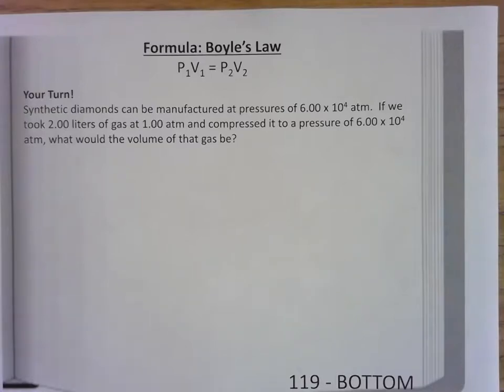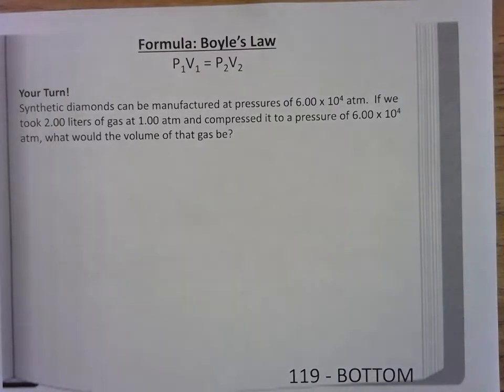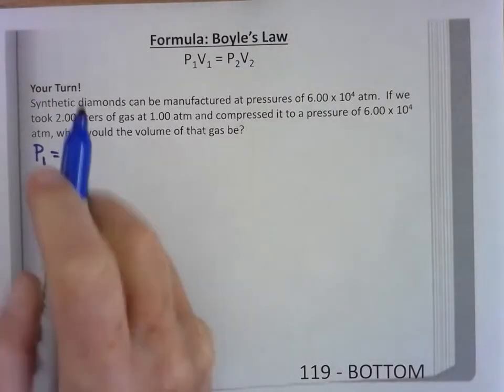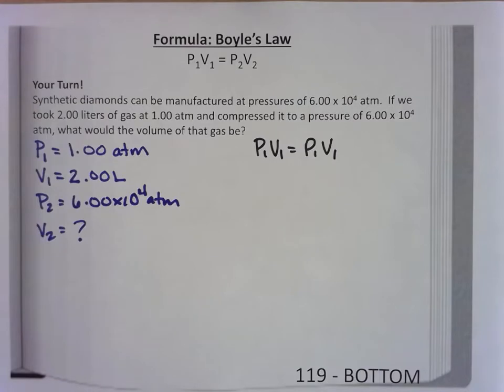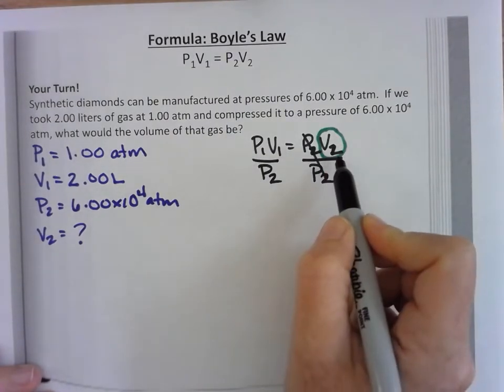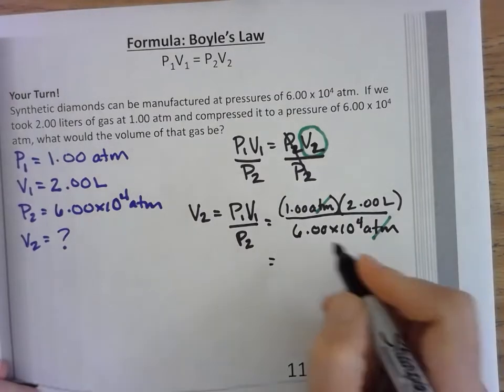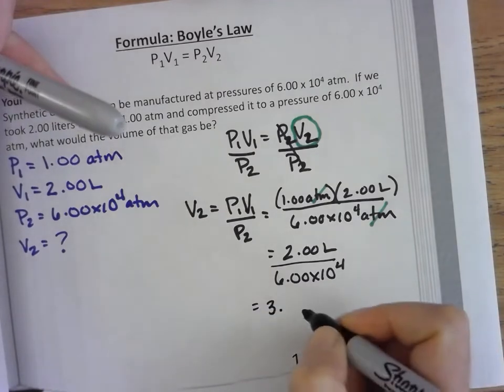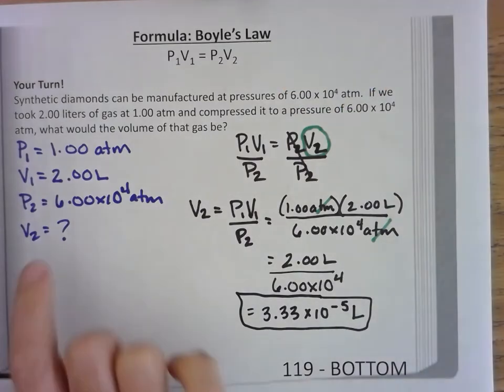Boyle's Law: Solving for Final Volume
How to use Boyle's Law to solve for final volume